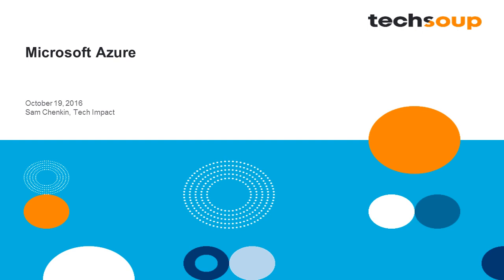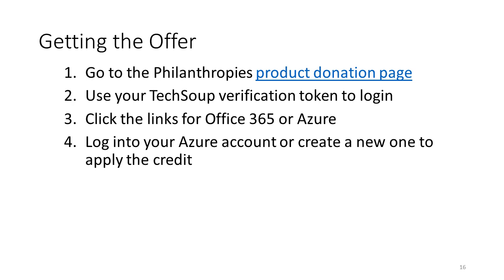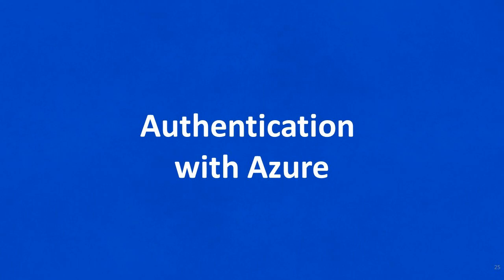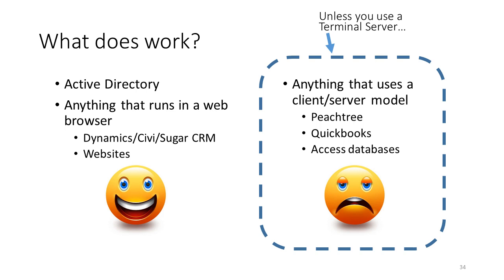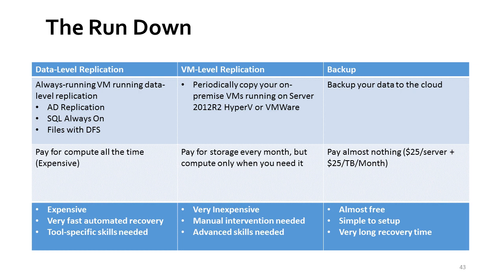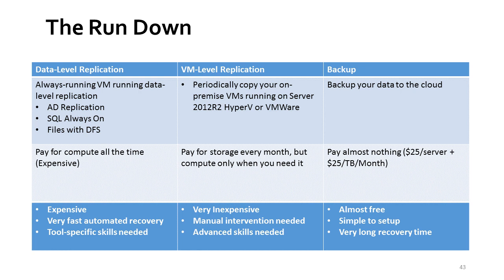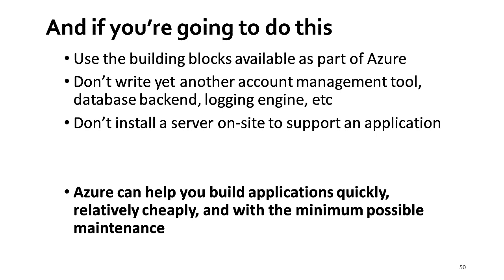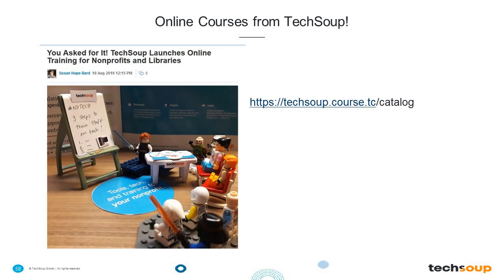Webinar - Microsoft Azure - 2016-10-19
Tech Impact's Sam Chenkin discusses Microsoft's newest edition of Azure in this 60-minute webinar.  Microsoft Azure features an integrated suite of cloud services – analytics, computing, web and mobile apps, networking, storage, and more.

Better yet, Microsoft is offering $5,000 in Azure credits to eligible organizations. Learn what it can do for your organization and how to access Microsoft's Azure donation.